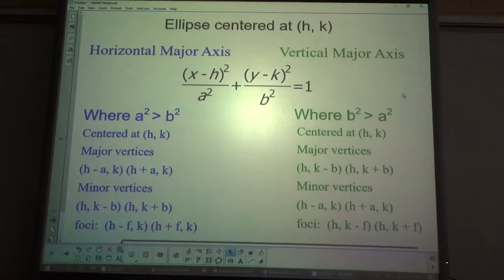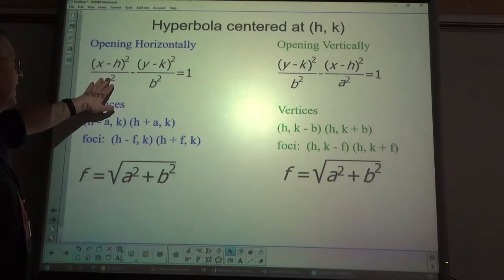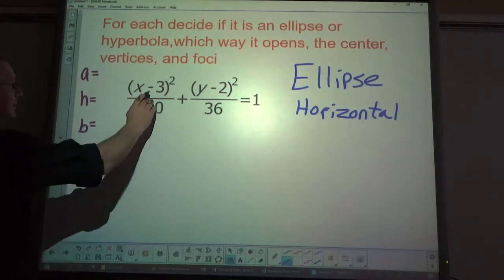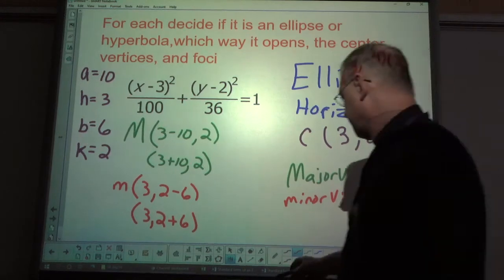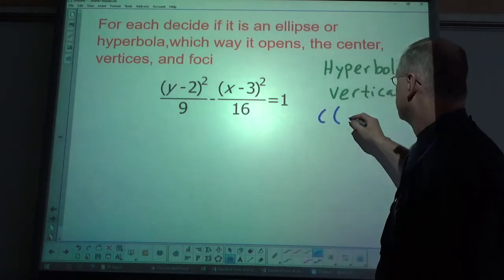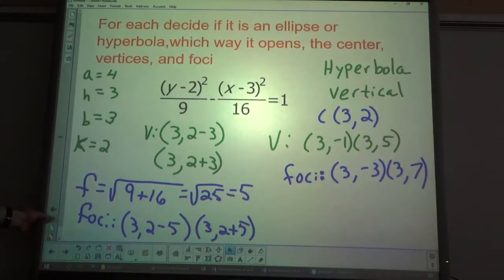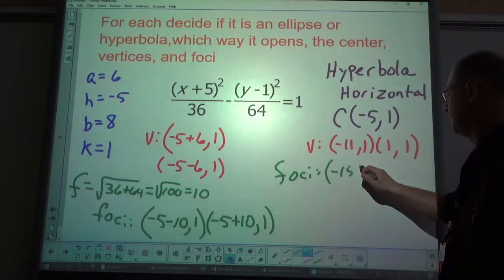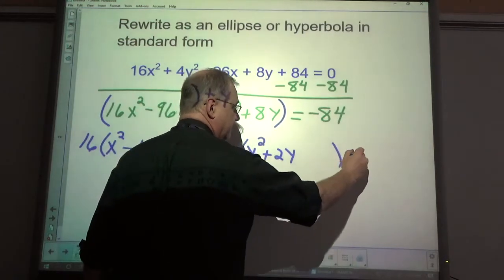Ellipse and Hyperbola centered at (h,k)